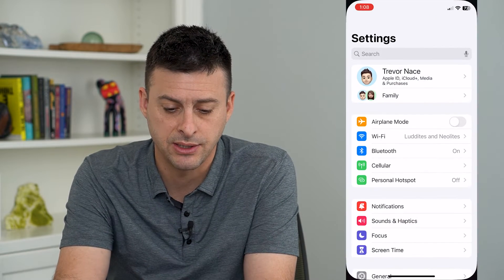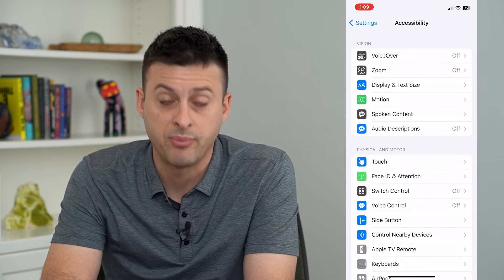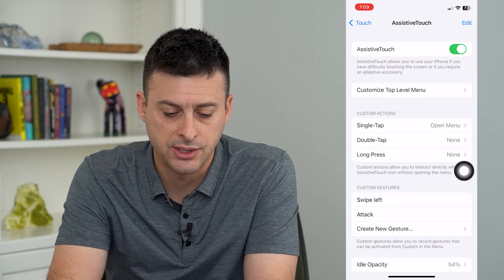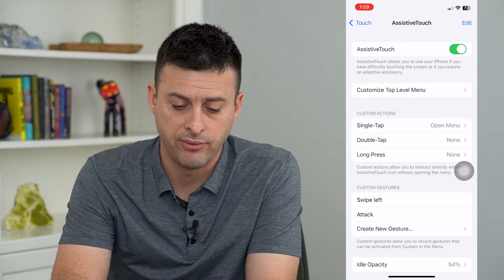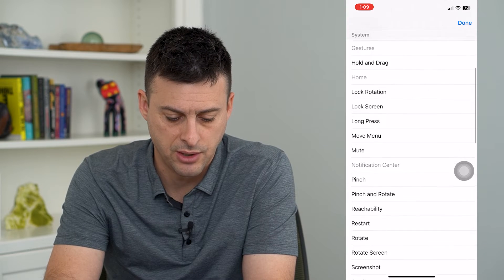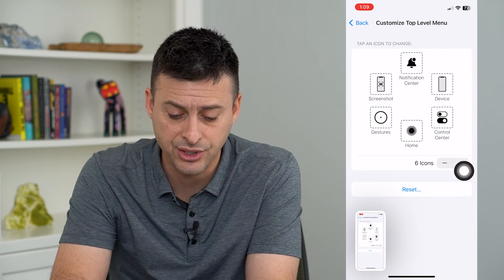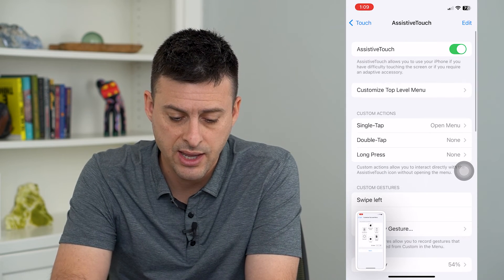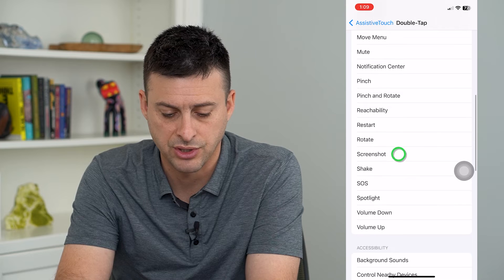How To Screenshot Using Assistive Touch On iPhone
Let's take a screenshot using assistive touch on your iPhone if you prefer to take a screenshot with buttons on your screen instead of the volume up and side button.